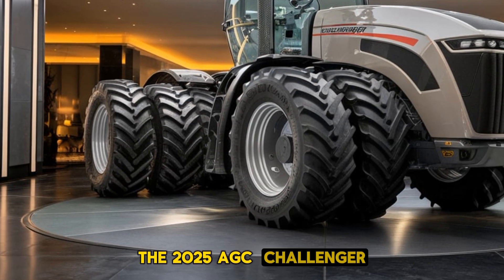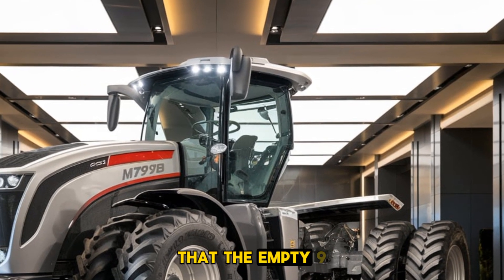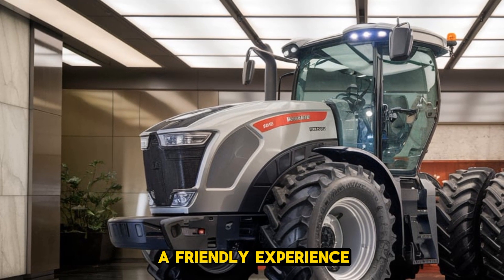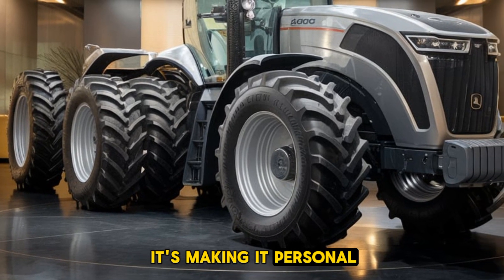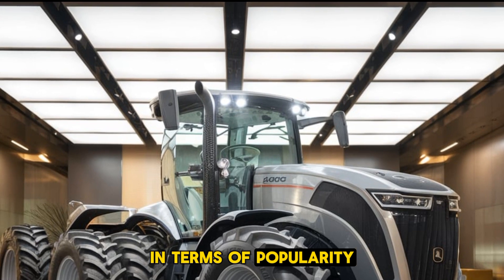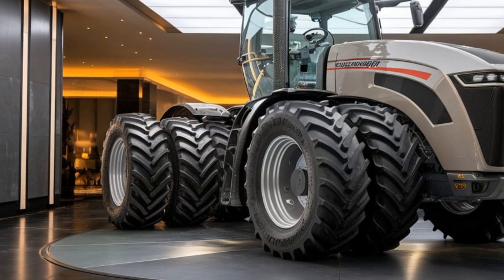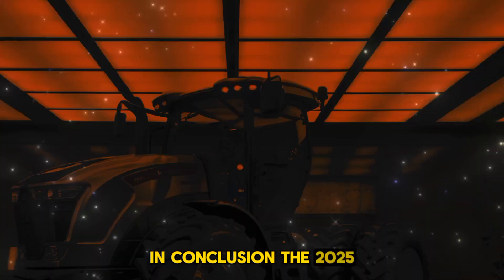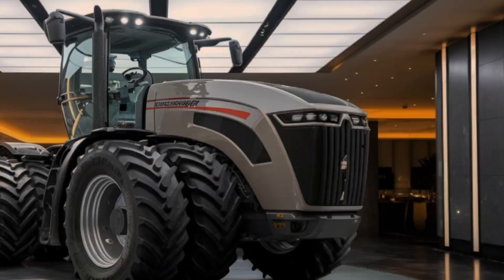"Exploring the 2025 AGCO Challenger MT975B: Features, Fuel Efficiency, and Global Popularity"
In this video, we take an in-depth look at the 2025 AGCO Challenger MT975B Tractor, a powerhouse designed to meet the demanding needs of large-scale farming. From its impressive 540 horsepower engine to its advanced fuel efficiency features, the MT975B is built for maximum productivity. We'll explore its key features, fuel-saving technology, and its growing popularity in the U.S. and globally. Whether you're a farmer looking for a reliable tractor or just curious about the latest agricultural machinery, this review covers everything you need to know about the AGCO Challenger MT975B.

1. Introduction to the 2025 AGCO Challenger MT975B
2. Key Features of the MT975B Tractor
3. Fuel Efficiency and Performance Analysis
4. Global Popularity and Market Trends
5. Why the U.S. is the Largest Market for the MT975B
6. How the MT975B Supports Large-Scale Farming Operations
7. Comfort and Technology in the Operator’s Cab
8. AGCO’s Precision Farming Solutions
9. Global Markets: Canada, Australia, and Europe
10. Conclusion: Is the MT975B the Right Choice for Your Farm?